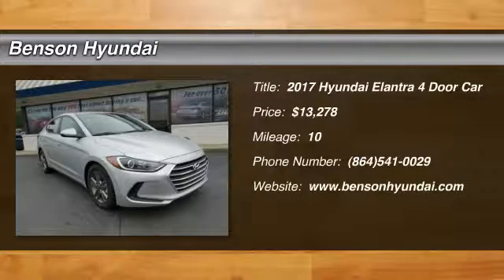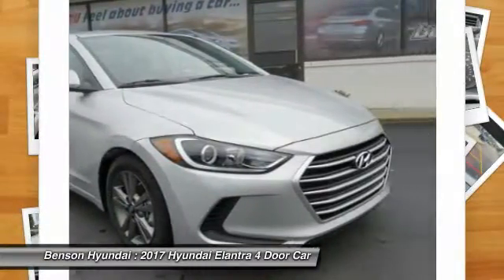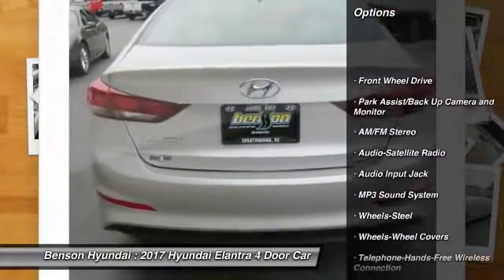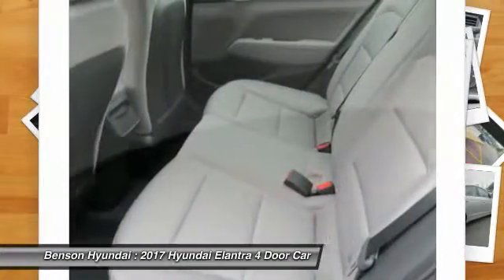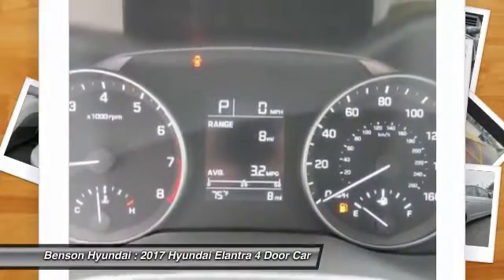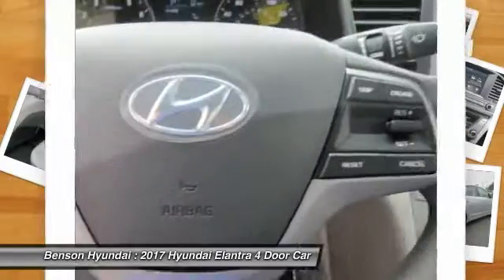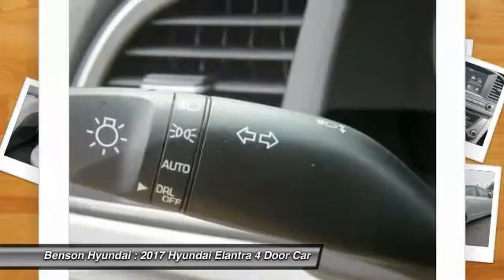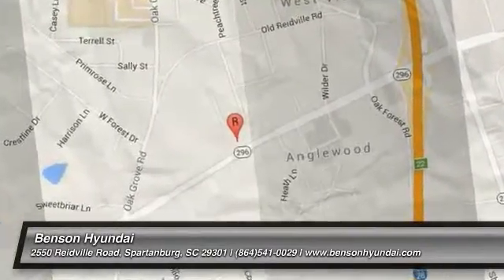2017 Hyundai Elantra Spartanburg SC H70119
2017 Hyundai Elantra SE

Benson Hyundai
2550 Reidville Road

Silver. What are you waiting for?! Ready to roll! Are you ready for a new family hauler? Well take this superb 2017 Hyundai Elantra home and load it up, and we can get on with life! This sporty car has lots of room for you and the kids. brbrWe believe that every customer deserves to be treated with the upmost respect and have a memorable experience in dealing with our dealership! We provide this service by going above and beyond what is expected! We believe that purchasing an automobile should be a long term experience that is second to none, making each and every transaction pleasant & fun with excitement and integrity!